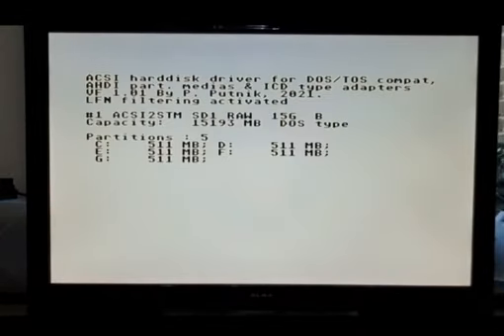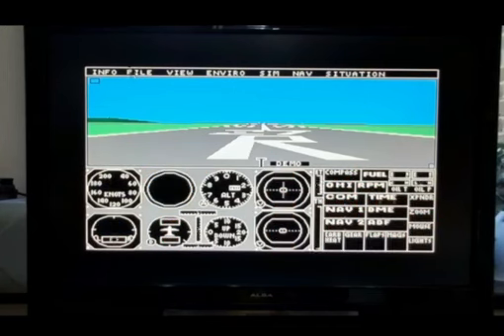Atari ST Virtual Floppy Drive Part 2 of 2 - Using Auto Folder to automatically load a program on VF.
In the previous video, I showed only manual program launches from a virtual floppy. As a conseqeunce, I had a question on whether AUTO loading from the virtual floppy via the Auto folder was possible, too. The answer is yes, option 4 on the boot menu enables this by making A: virtual floppy active on booting up. To show this functionality explicitly, I have uploaded this "Virtual Floppy Part Two" video to show how automatically loading from a virtual floppy works.

Please note that there is a limitation with commercial encrypted programs that address the floppy disk controller directly. This is not really an issue as Peter Putnik has converted so many games to hard disk already, that it's very rare to find anything worthwhile that he hasn't already converted to run straight from hard disk.

PS UPDATE Jan 11th 2025. The usage in this video applies to version AIV101.TOS of Peter's Virtual Floppy supporting hard disk driver. Since discussing it with him, he is thinking of creating a new version that does not require the file renaming. When the new version is available and I have found time to install it, I'll record and upload a new video to demonstrate the new functionality :-)